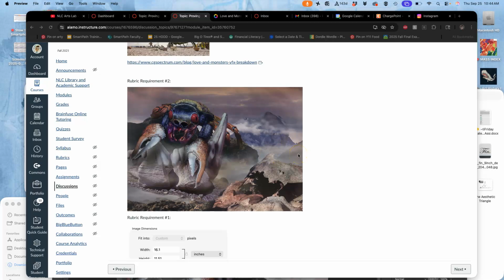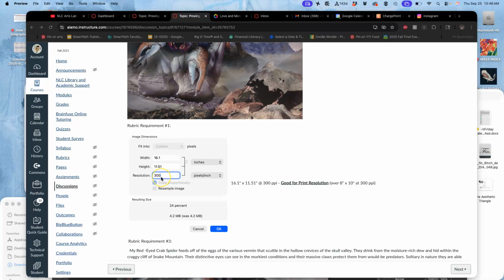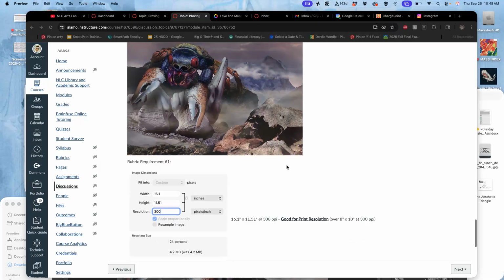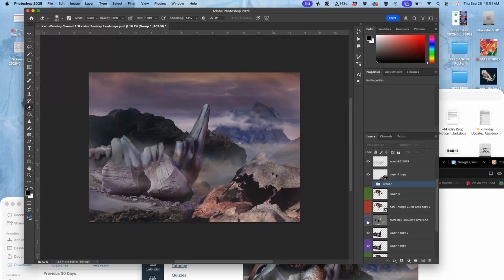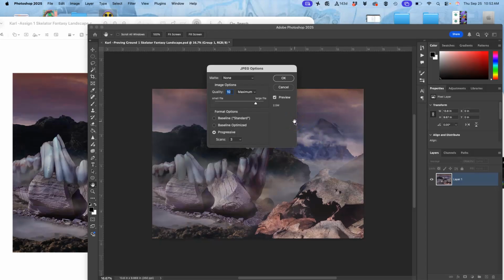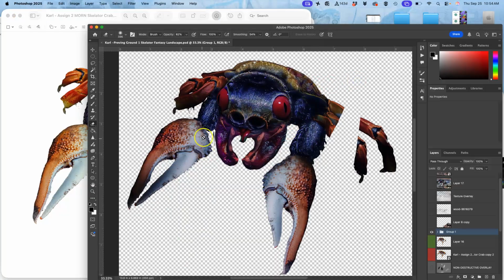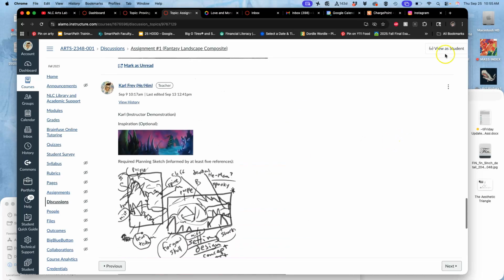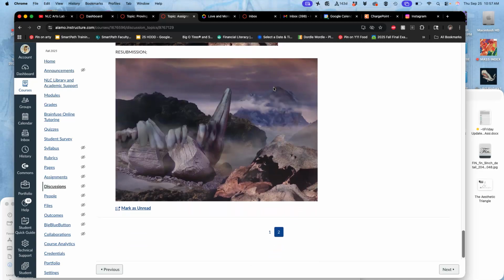4 Making Sure Your Have Rubric Requirements and It can Help Improve Your Assignment for Resubmissio